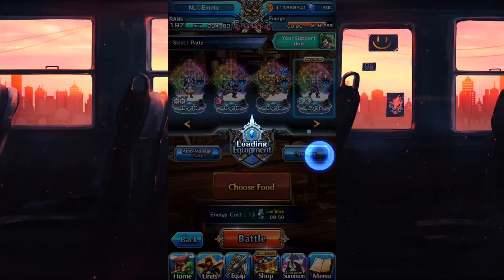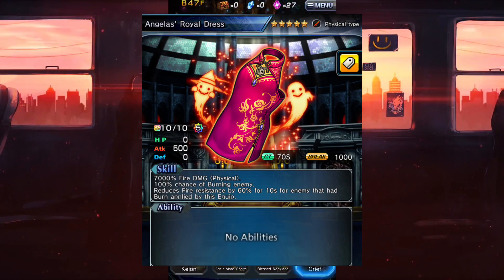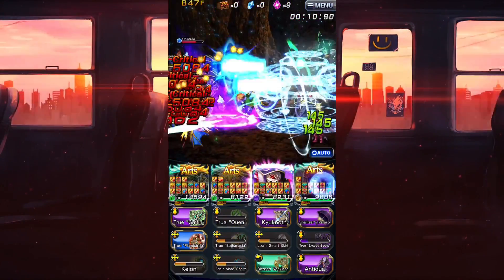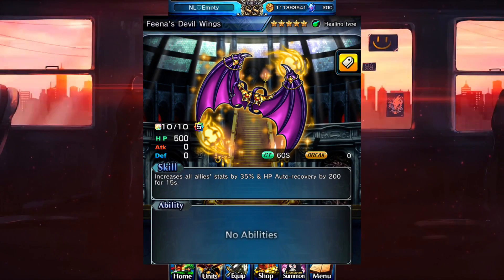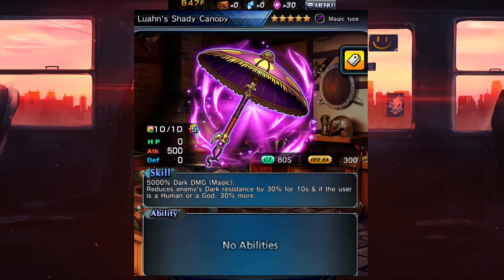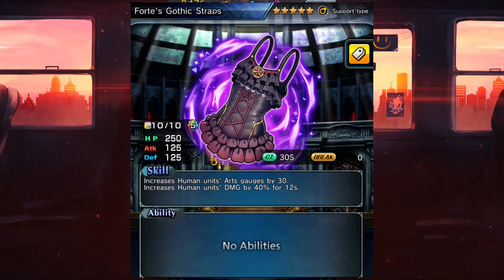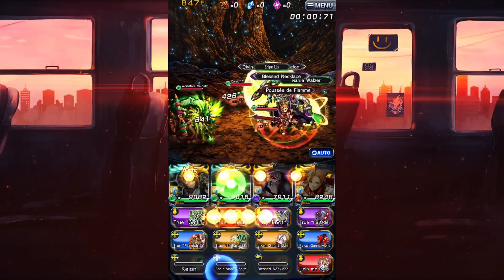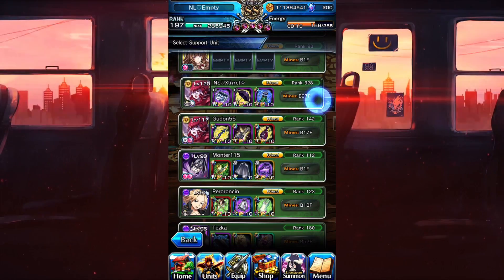BEST EQUIPS TO GET FROM FOREVER SUMMONS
We go over what I think are the best equips you should summon from the forever equip summons!